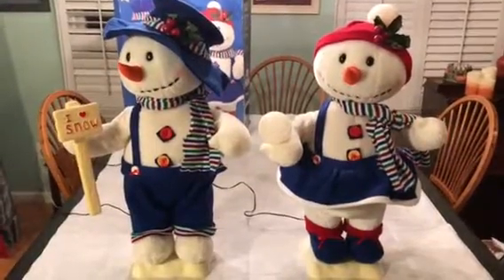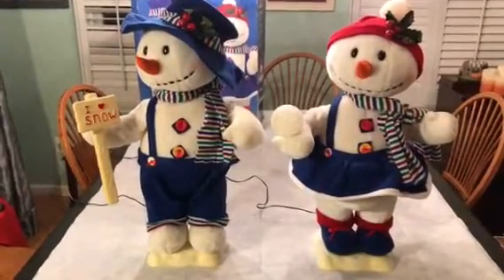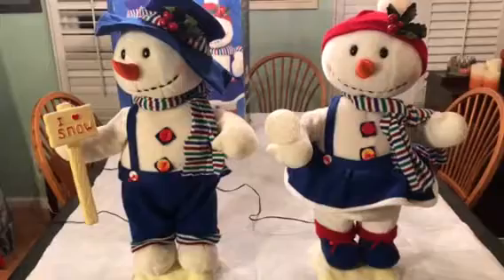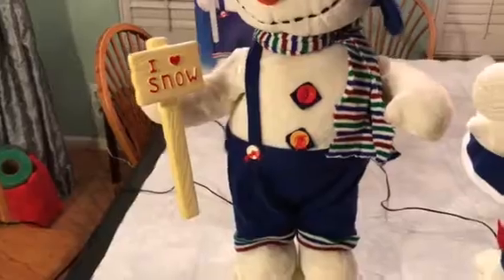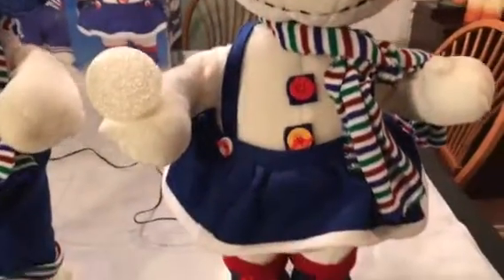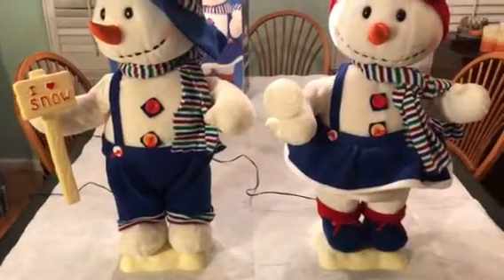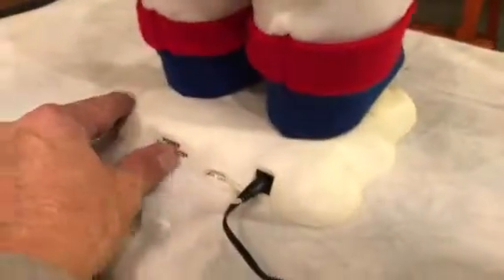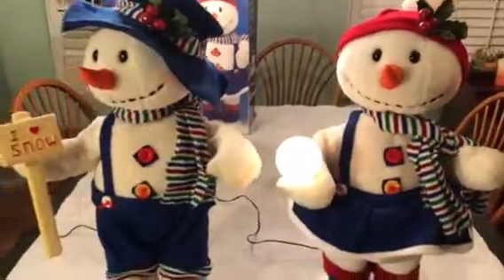2000 Special Times Deluxe Animated Snow Folks Elmer & Clarice